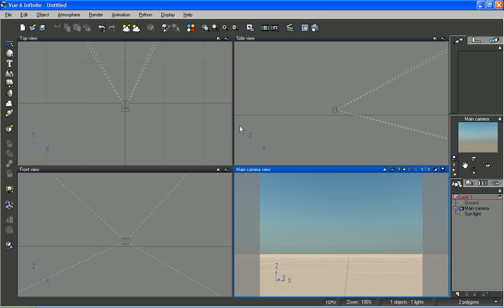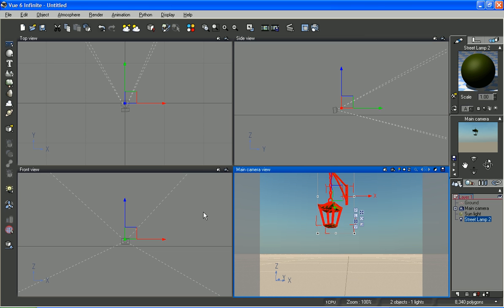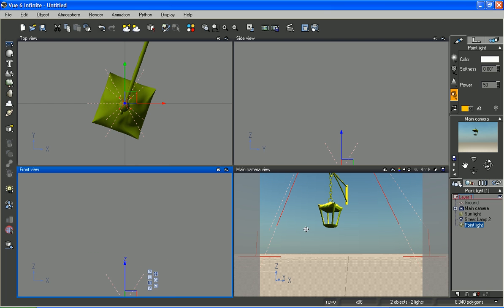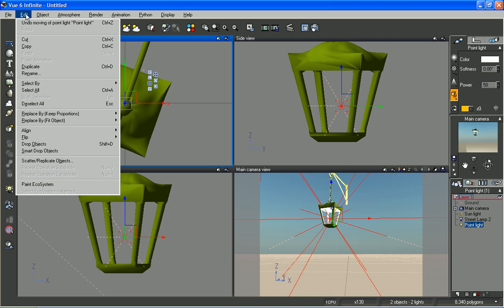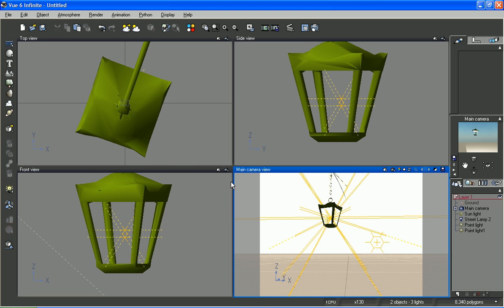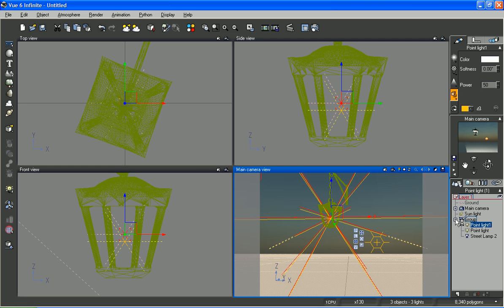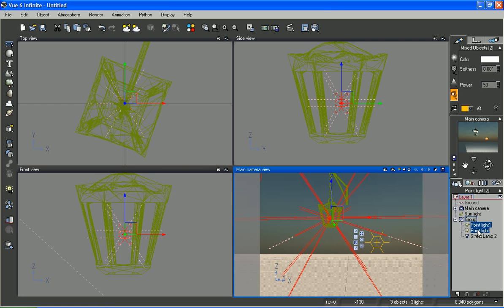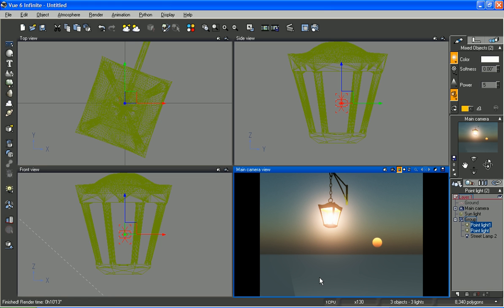How to Light a Street Light in Vue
Vue instructions